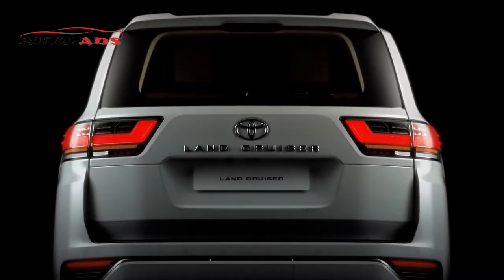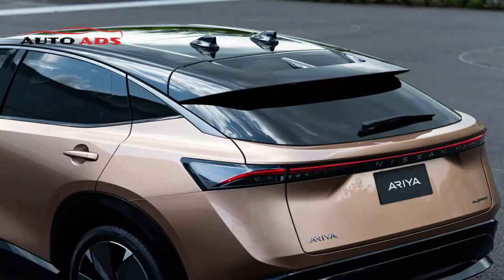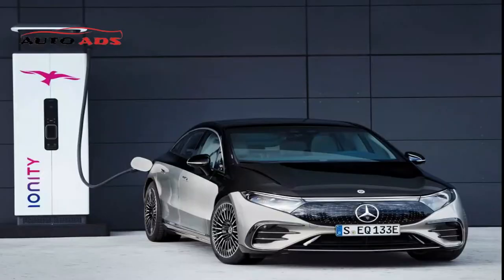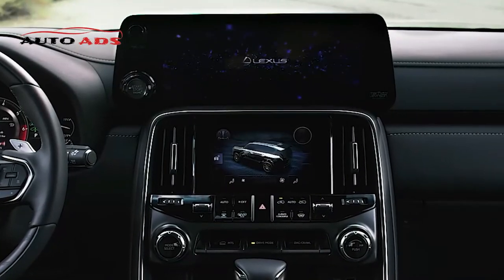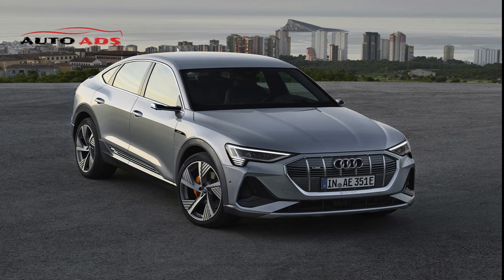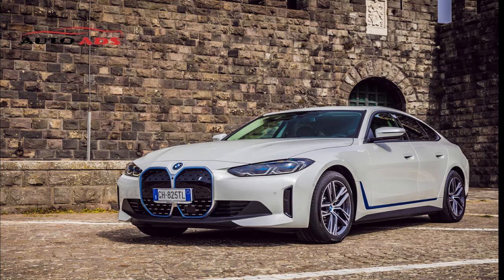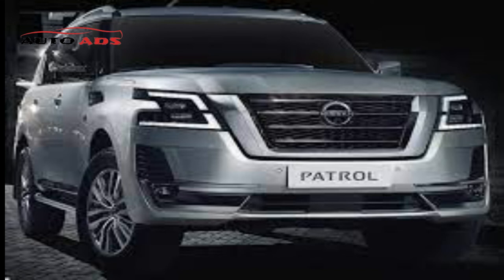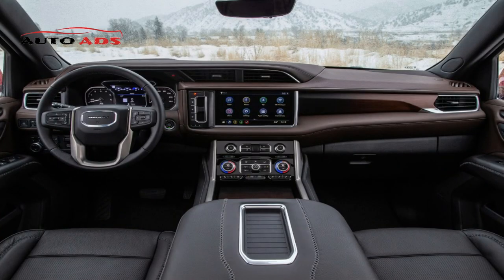TOP 10 CARS IN 2022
List of top 10 cars of 2022
Welcome to our video showcasing the top 10 cars of 2022. In this exciting compilation, we'll take you on a virtual journey through the finest automobiles released in the past year. From luxurious sedans to powerful sports cars, this list covers a diverse range of vehicles that have captivated automotive enthusiasts worldwide. So buckle up and get ready to explore the exceptional craftsmanship, cutting-edge technology, and unparalleled performance that define these top-tier automobiles.

_Nissan Arya 2022
_Mercedes EQS 2022
_Hyundai Tucson 2022
_Lexus LX 2022
_Honda Civic 2022
_Audi E-TRON 2022
_BMW I4 2022
_Nissan Patrol 2022
_GMC Yukon 2022

0:00 Introduction
0:02 Toyota Land Cruiser 2022
2:30 Nissan Ariya 2022
4:23 Mercedes EQS 2022
8:50 Hyundai Tucson 2022
13:21 Honda Civic 2022
14:36 Audi E-TRON 2022
17:27 BMW 14 2022
20:25 Nissan Patrol 2022
23:33 GMC Yukon 2022